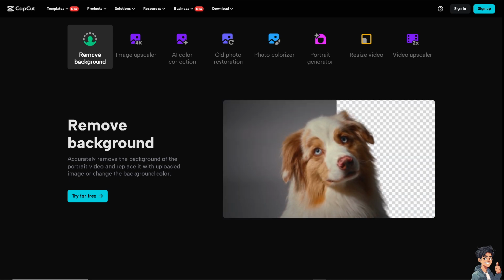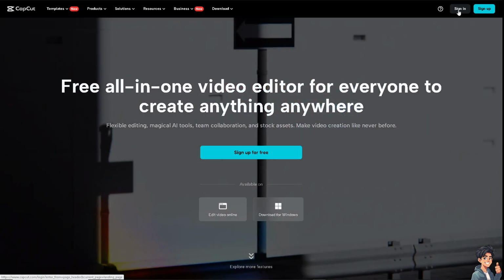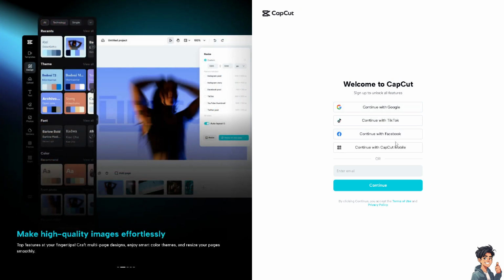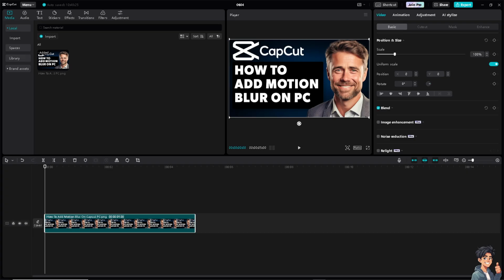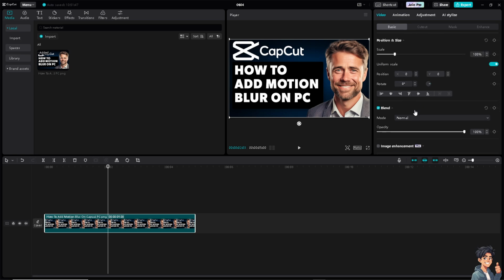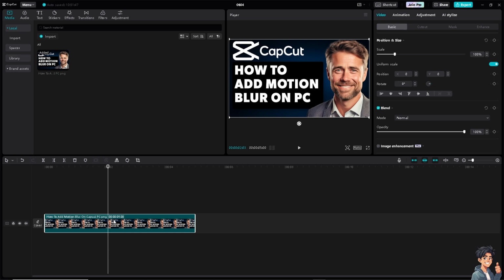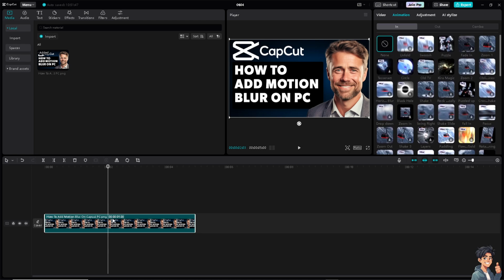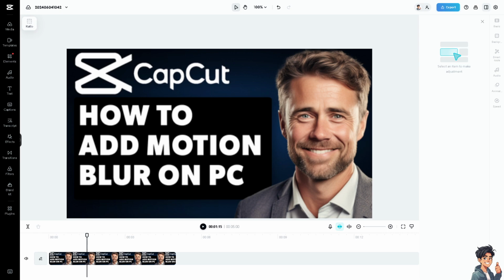How To Add Motion Blur On Capcut PC (Full 204 Guide)